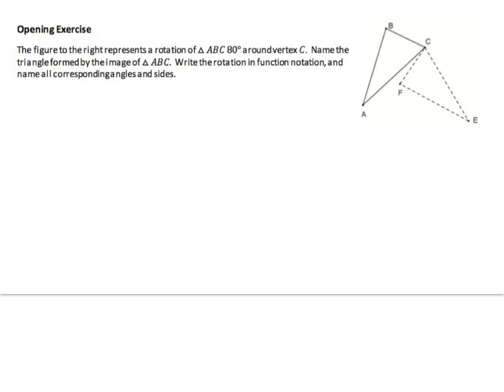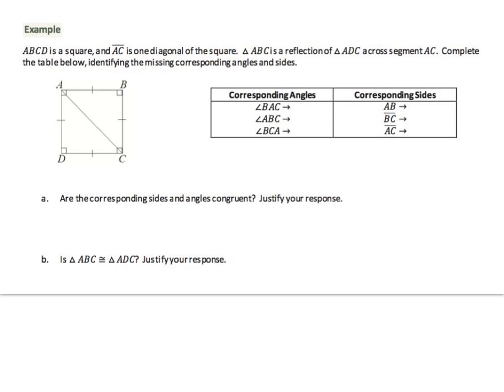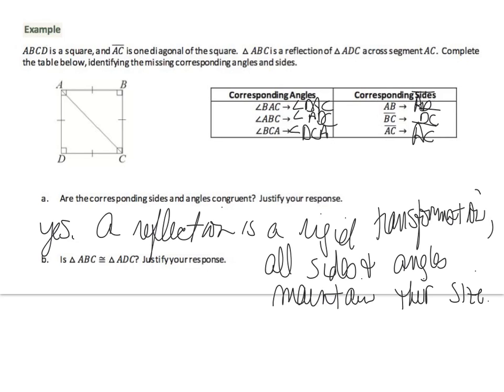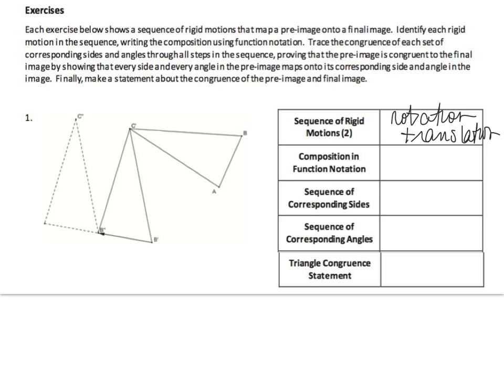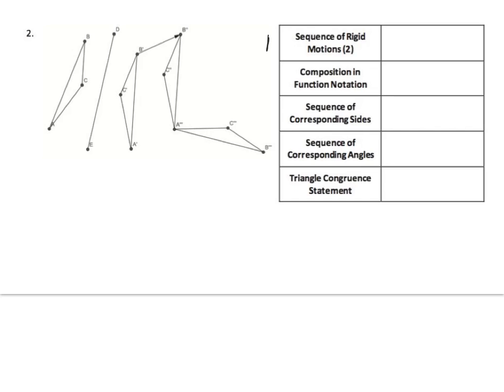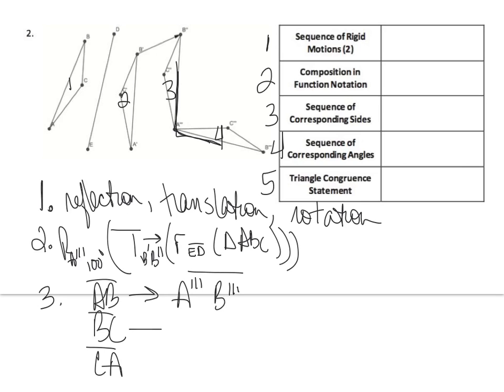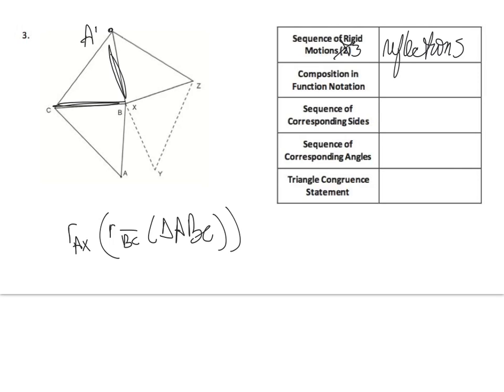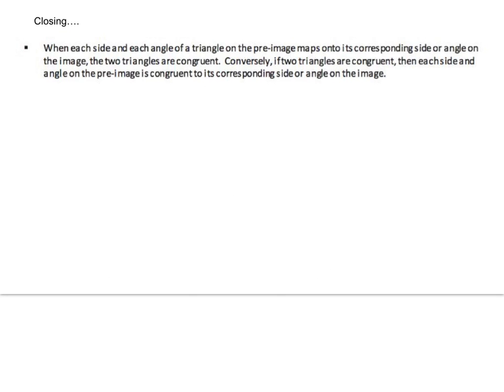Geo L21 correspondence and transformations